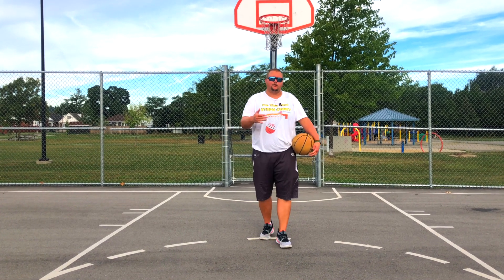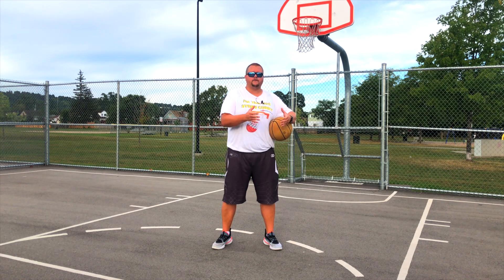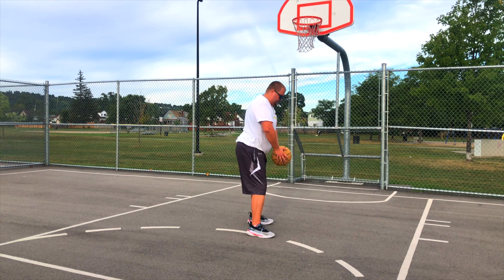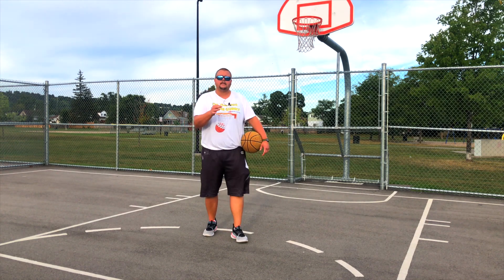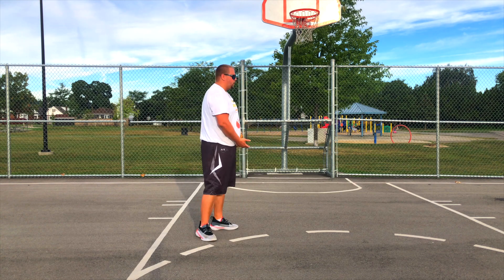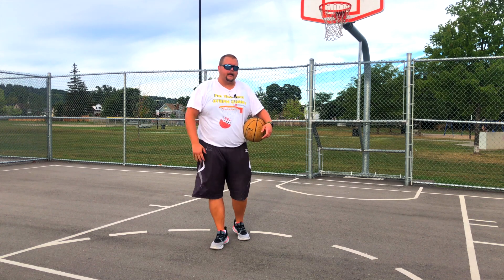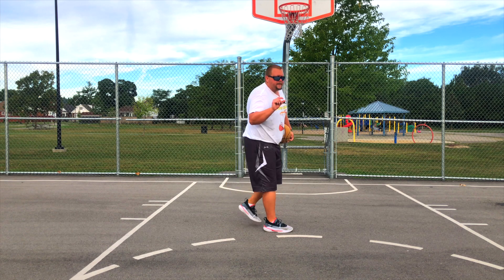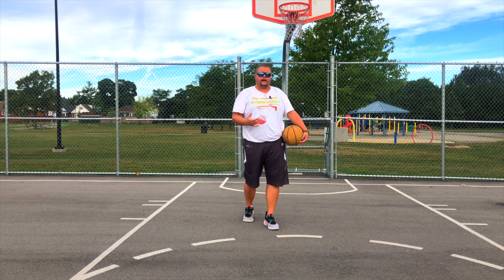EXPLOSIVE Vertical Jump Training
EXPLOSIVE Vertical Jump Training, in this video I breakdown different explosive jump training techniques that will help you jump higher faster. Being able to jump higher is very important if you want to get more rebounds, block more shots, and maybe even dunk a Basketball. If your looking to hump higher this will will help you.